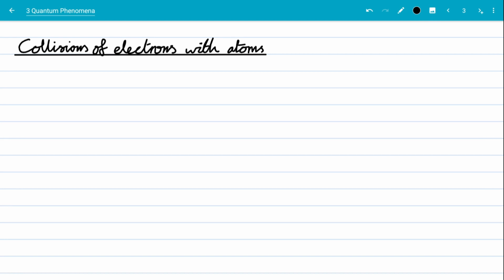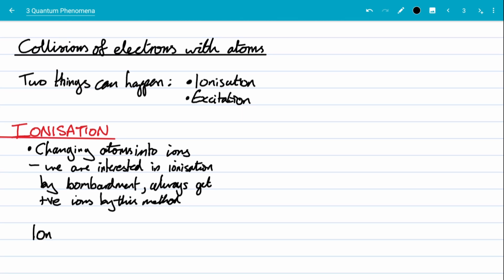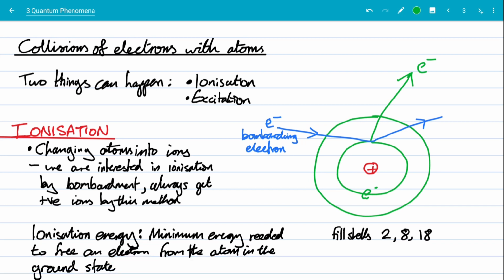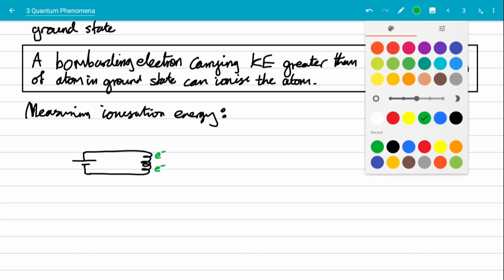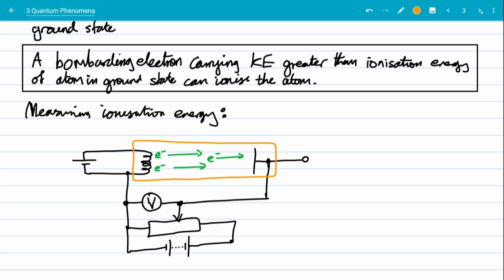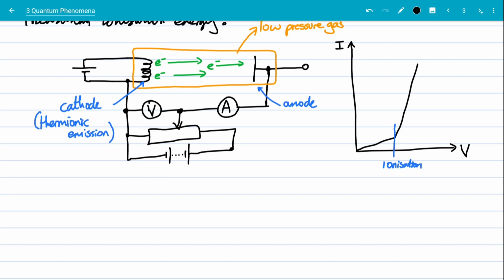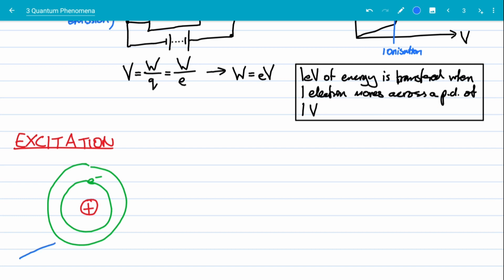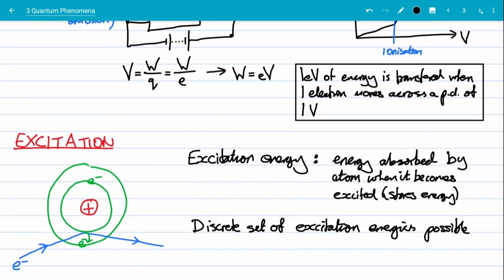13 Collisions of electrons with atoms | Whiteboard Physics: A-Level Lessons